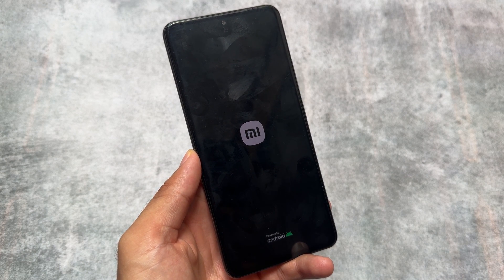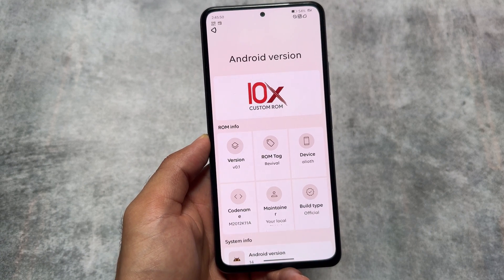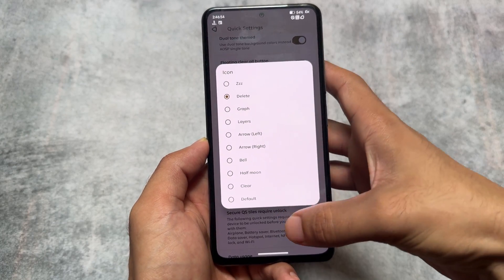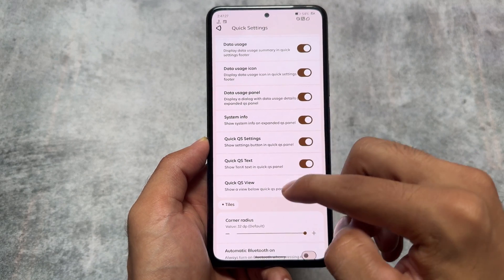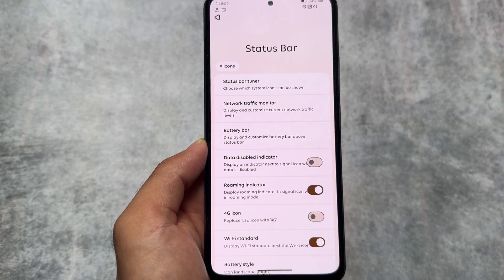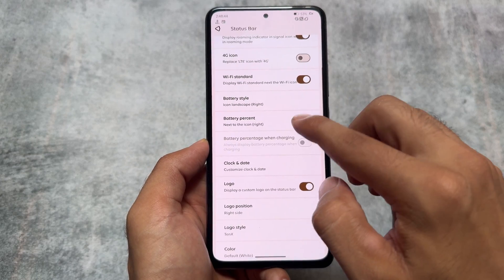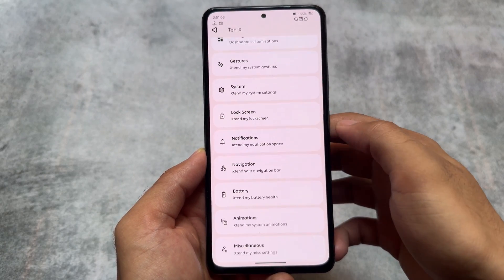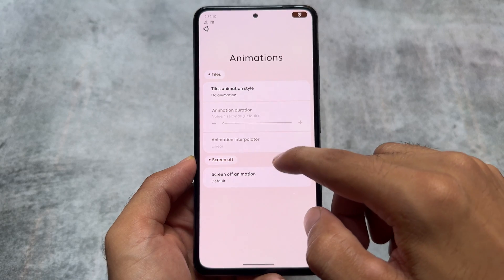Wow this is called a CUSTOM ROM: ft. 10X 🤩🔥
Hey guys, What's Up? Everything is good I Hope. This video will show you " 10X Custom ROM 🤩🔥 ". Make Sure to watch this video till the end to understand everything.